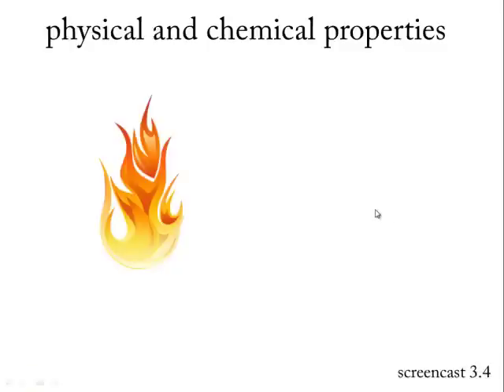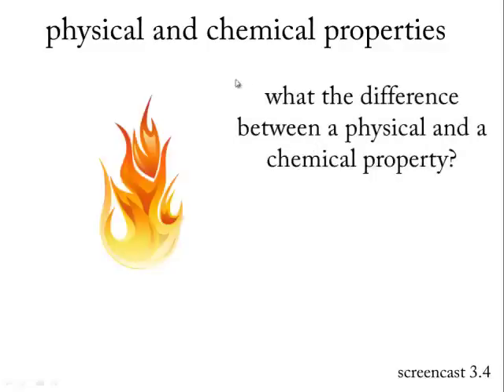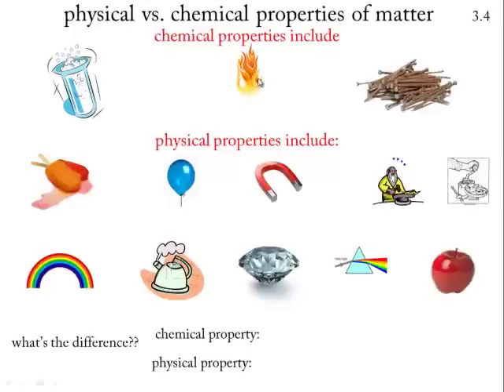3 4 physical and chemical properties